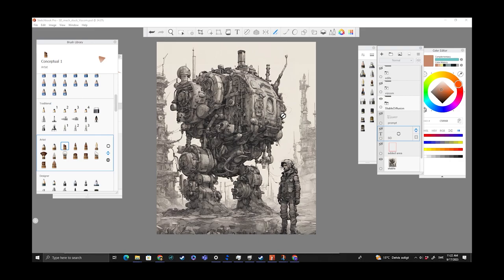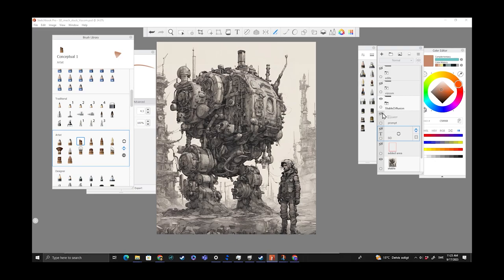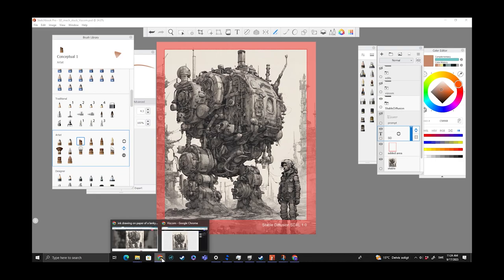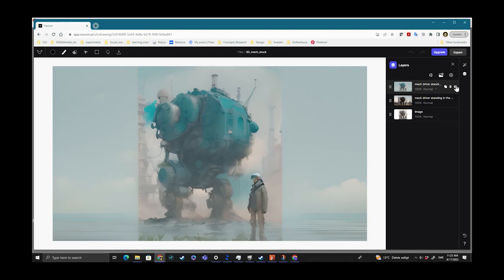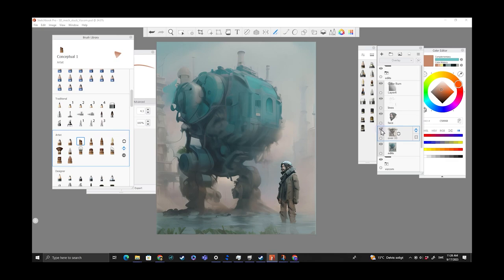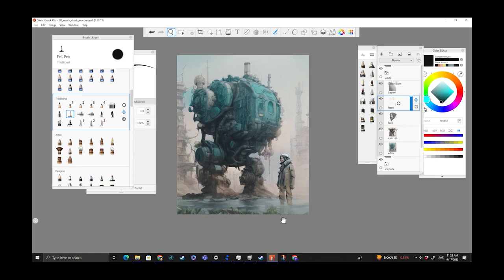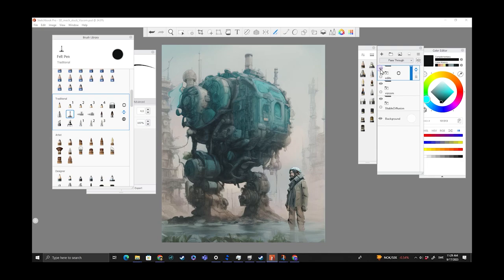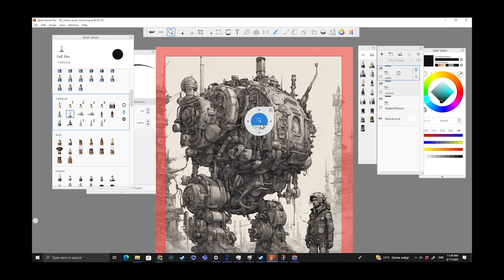Connors Digital text to image Part 6 2023: Vizcom & SketchbookPro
Still on the continuing topic of AI image renders, this time with more of using layer blends of renders and paintover techniques in SketchbookPro.